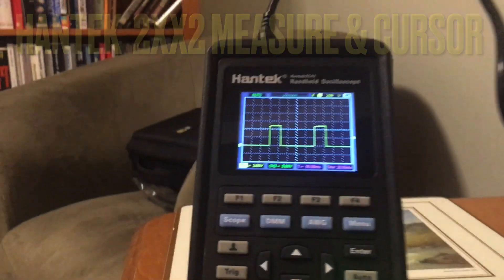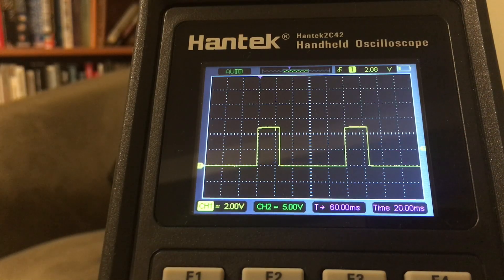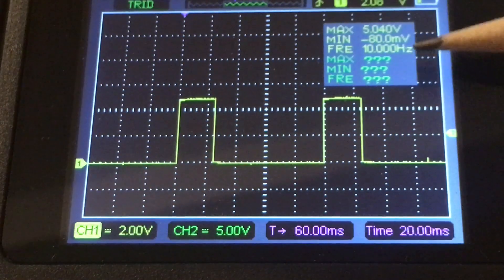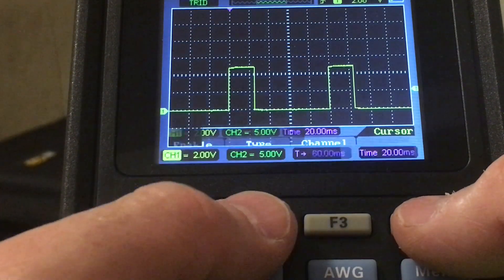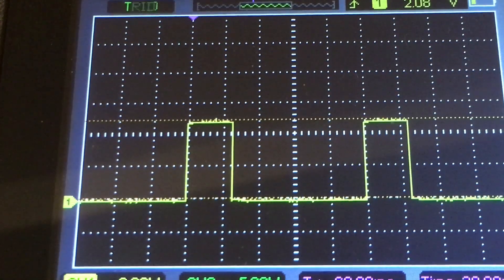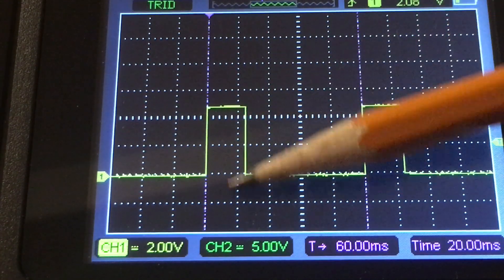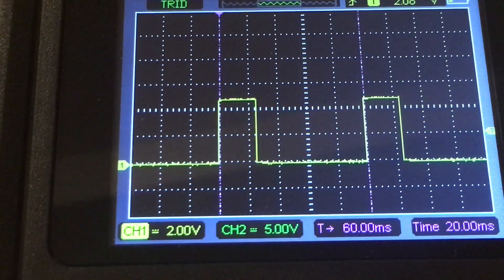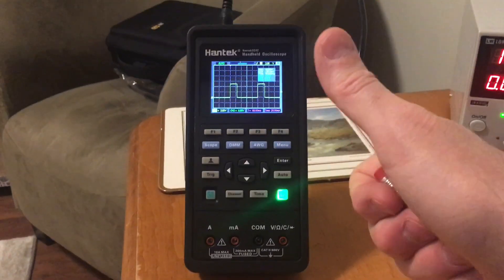Hantek 2XX2 Measure & Cursor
Measures is straight forward. Cursor…not so much.